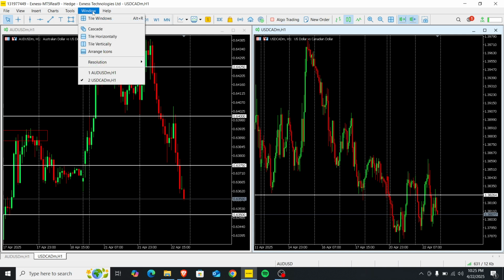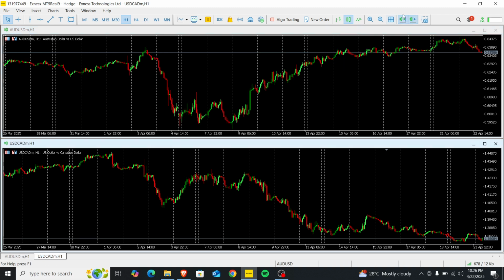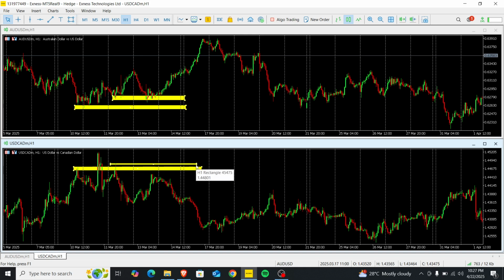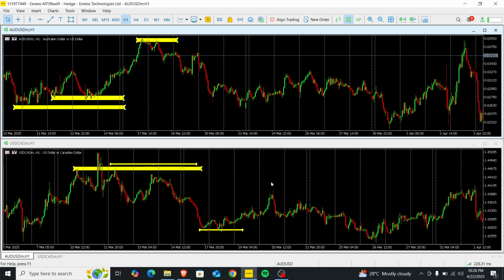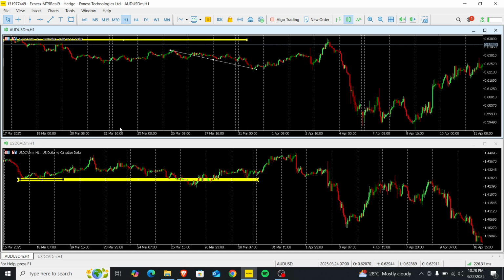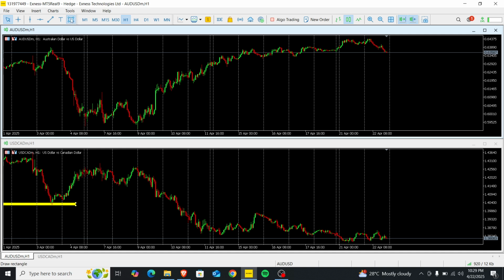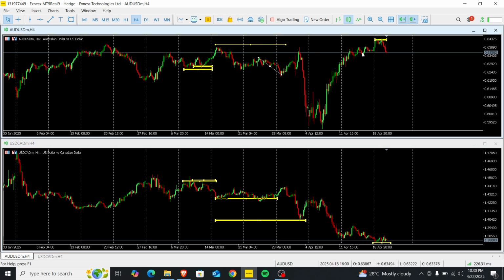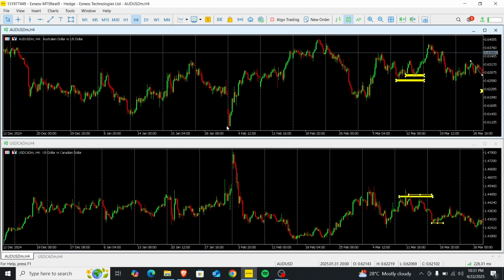How To Trade Forex Buy and Sell On AUDUSD Using (USDCAD) For Beginners 2025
In this video, I break down my live AUDUSD sell trade setup using USDCAD as confirmation. I show you exactly how I use correlated pairs to build high-probability forex trade ideas with confidence.

- Why I’m selling AUDUSD today
- How USDCAD correlation confirms my bias
- Entry levels, targets, and risk management
- Live market analysis for quick decision-making

Using correlated pairs like USDCAD with AUDUSD helps you avoid false entries and trade with market momentum on your side.